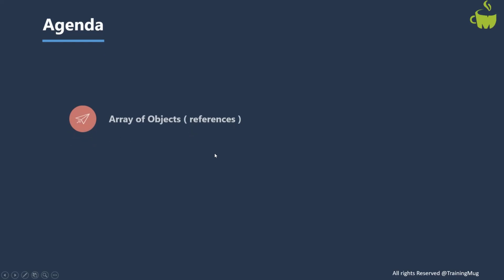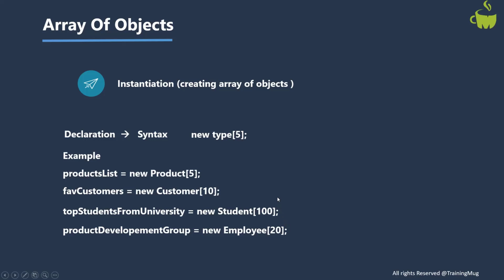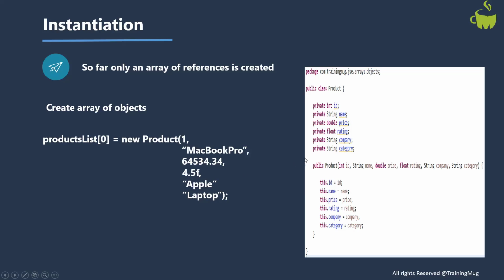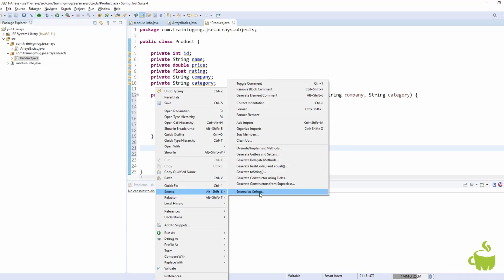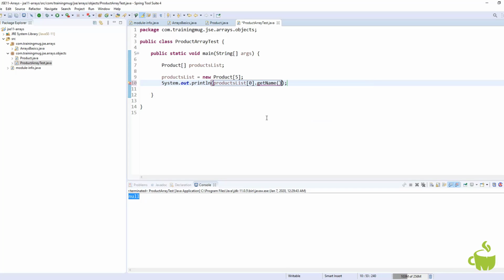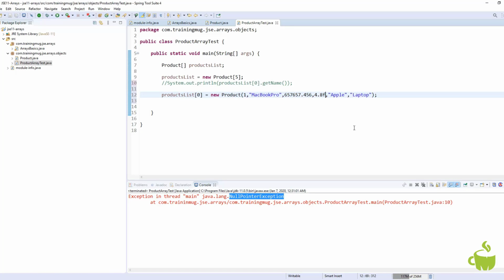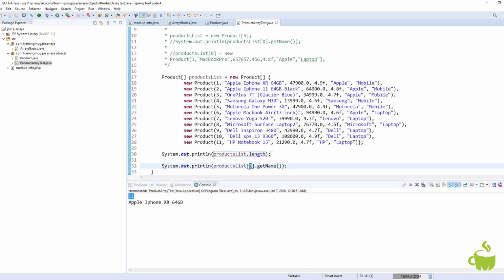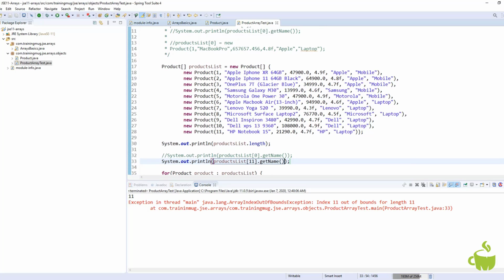Arrays in Java | Array of Objects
arrays in java array of objects, Hi Friends, In this video we will demonstrate what is an array of objects. The video introduction contains the quiz with 3 questions. if you can answer those questions correctly which you can cross verify with the correct answers by downloading the document given below

If your answers are correct ,you can skip this video. Otherwise watch till the end of the video to understand the concept and re-attempt the quiz at the end.